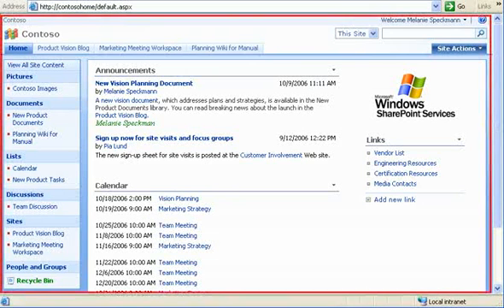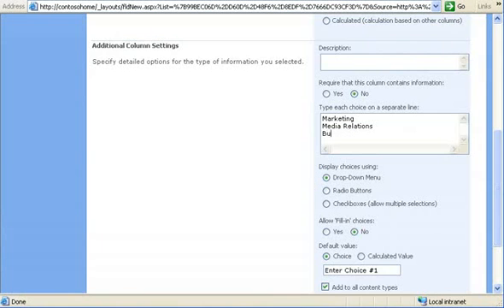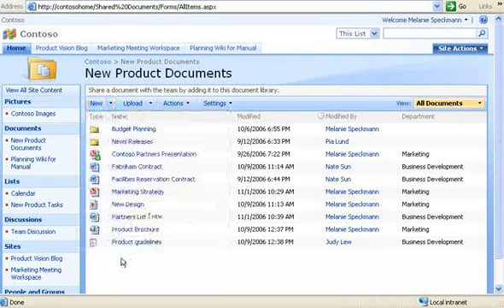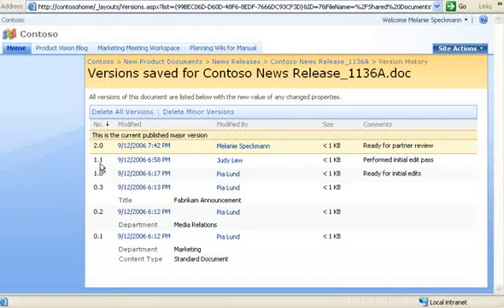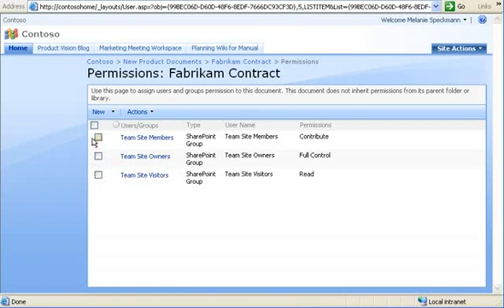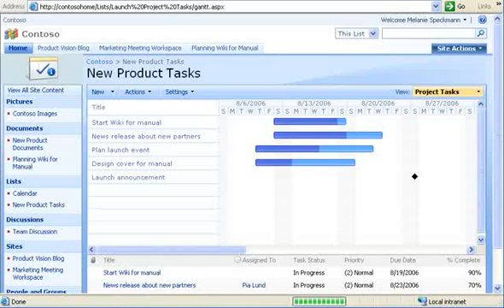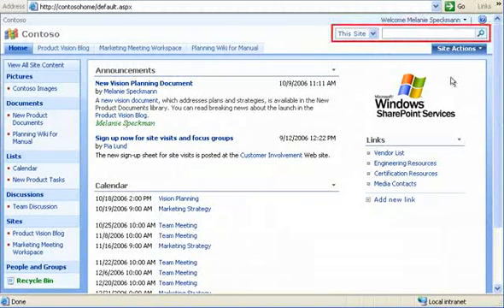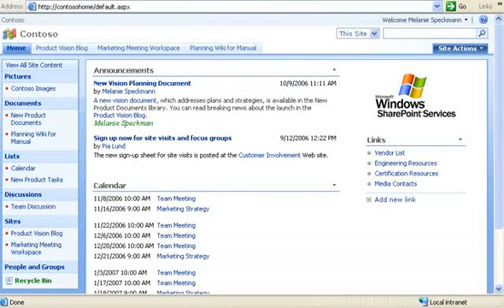SharePoint Overview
This is a brief overview of Microsoft SharePoint services.